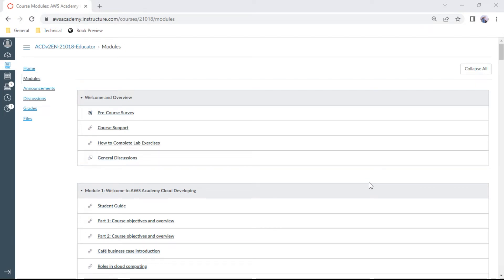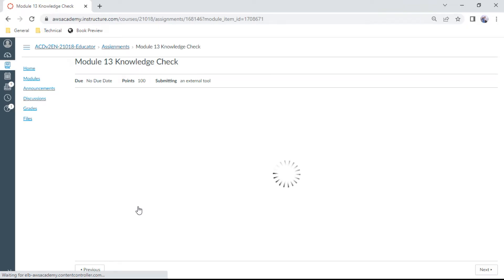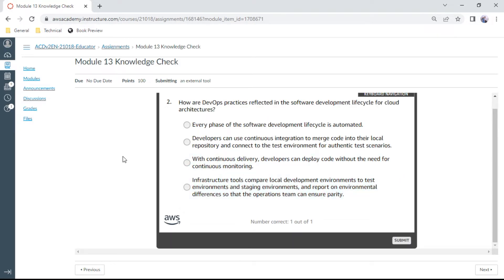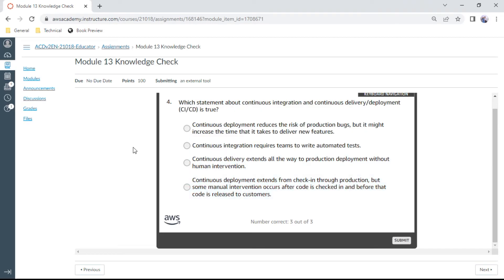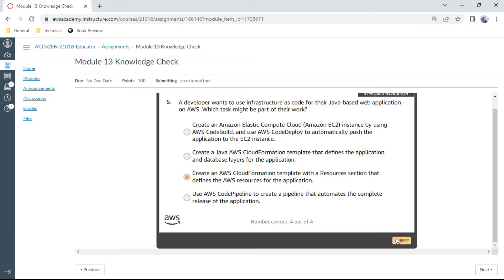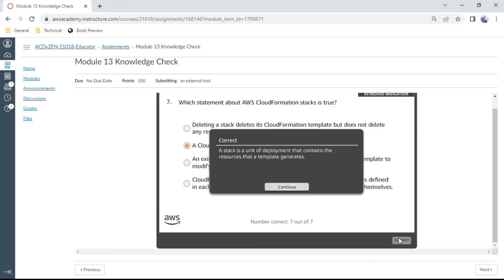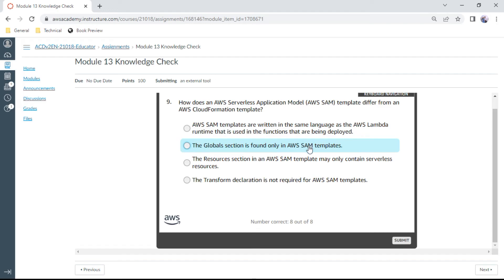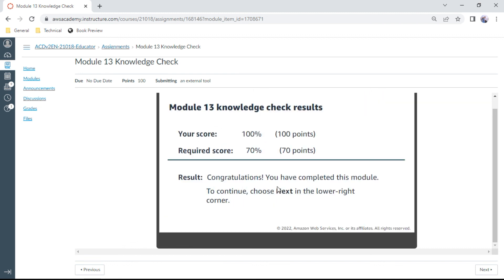AWS Developing Module 13 Knowledge Check - Anand K